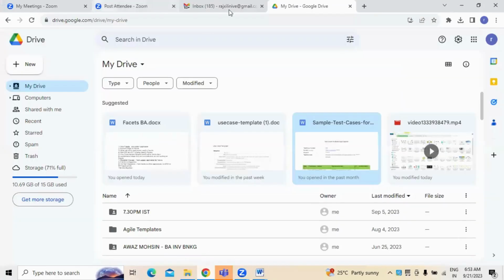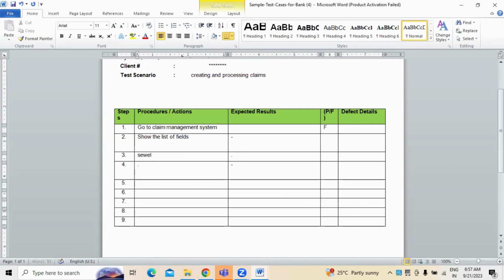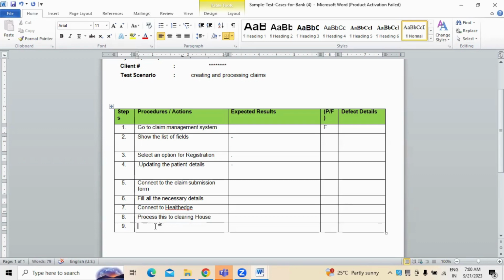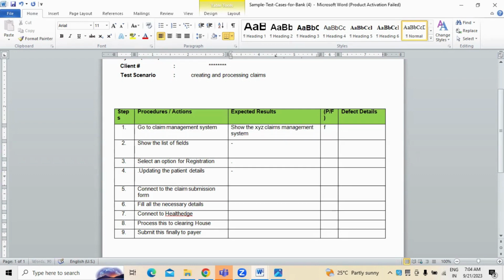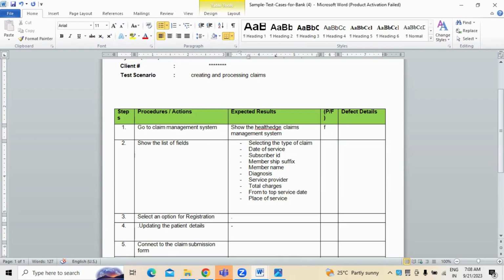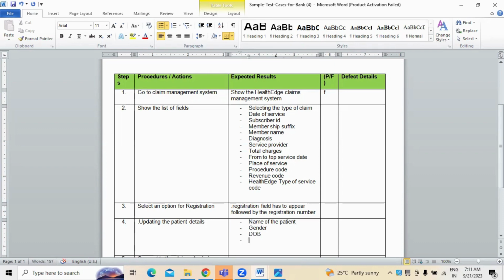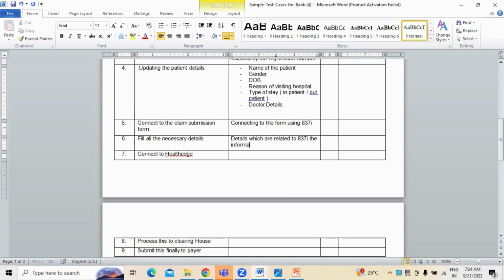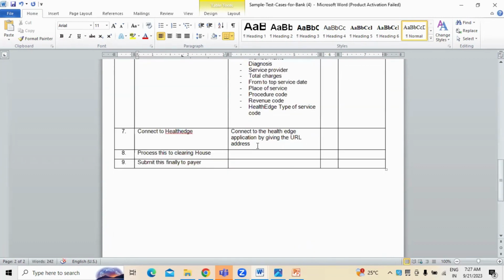Healthcare claims Testing - Preparing Test cases while Performing claims processing to Payer